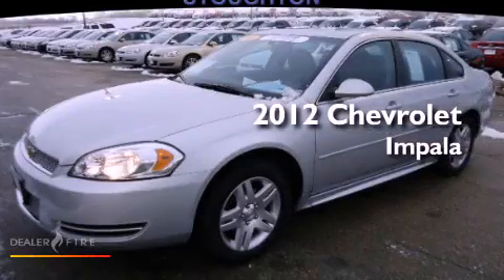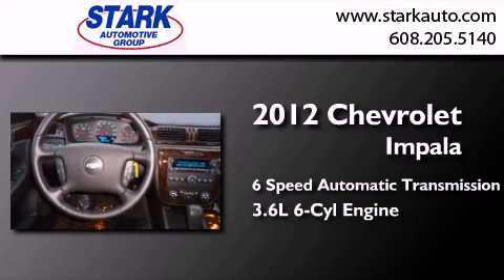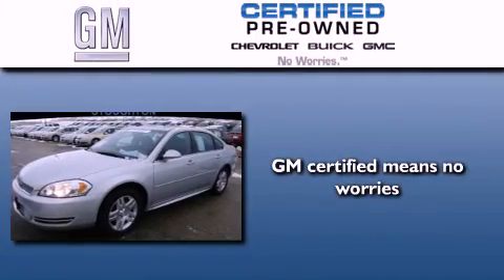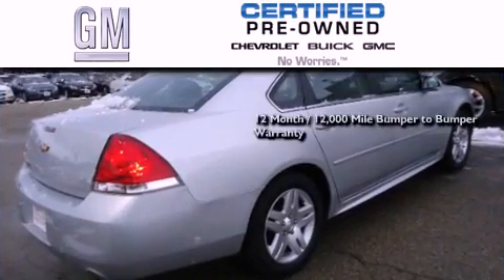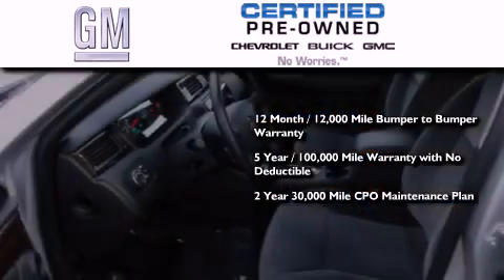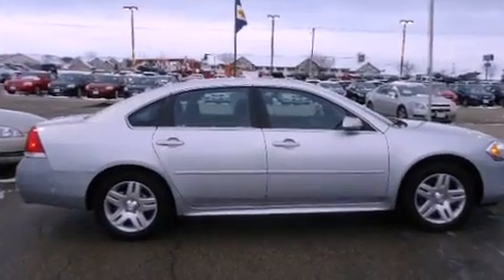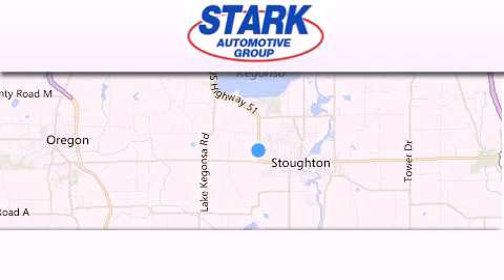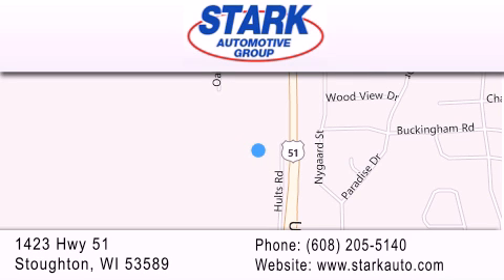Preowned 2012 Chevrolet Impala Stoughton WI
Year : 2012
 Make : Chevrolet
 Model : Impala
 Engine : 3.6l
 Trans . : 6-speed automatic electronic with overdrive
 Exterior : silver ice metallic
 Miles : 9,132
 Interior : ebony
 Stock : 313333